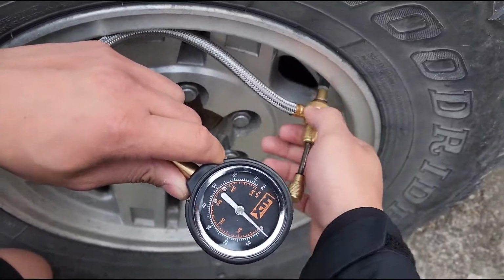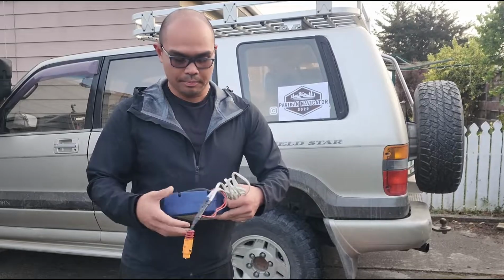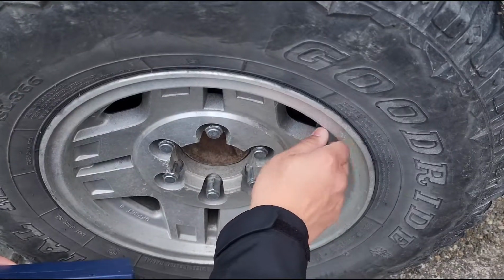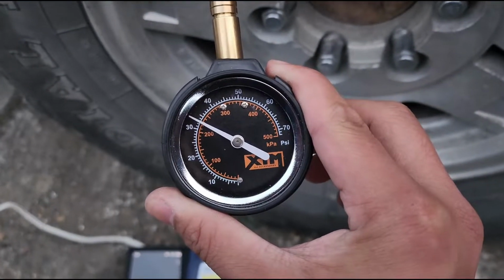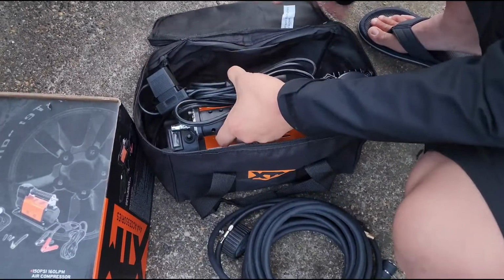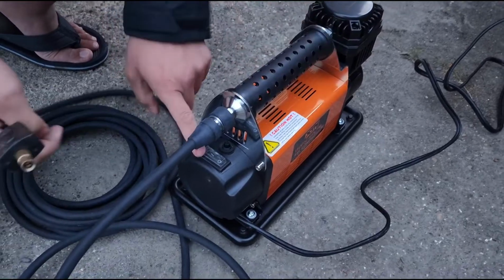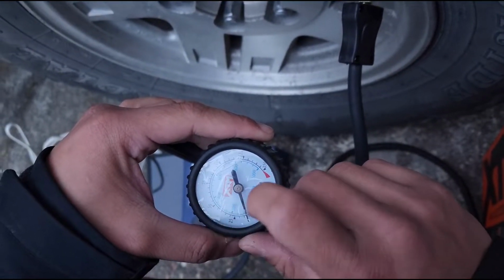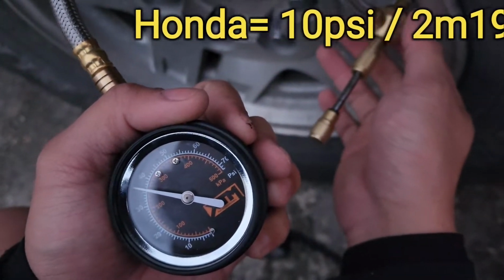XTM air compressor VS Honda Air compressor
i had my Honda compressor  2 years ago and barely used it. I bought a nee air compressor and compare the two of them.